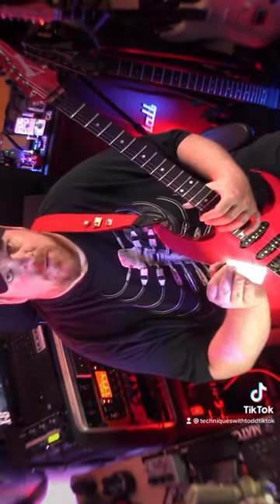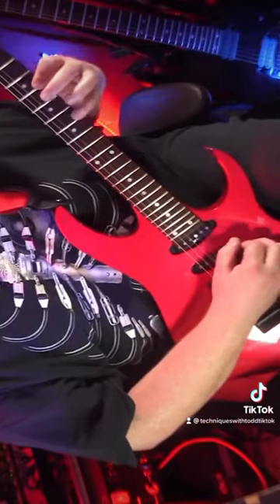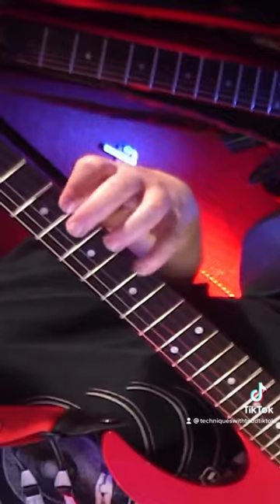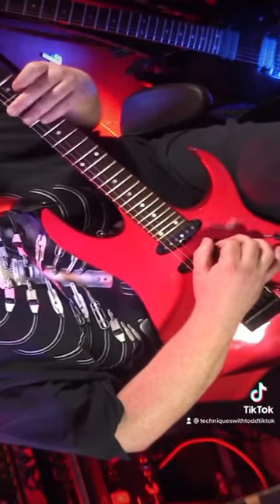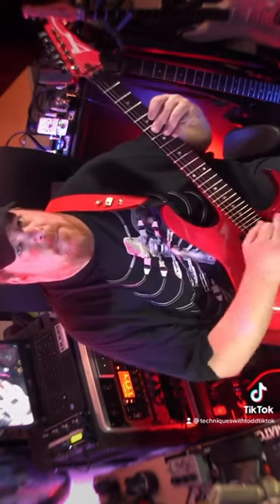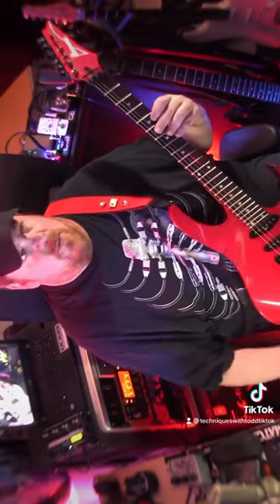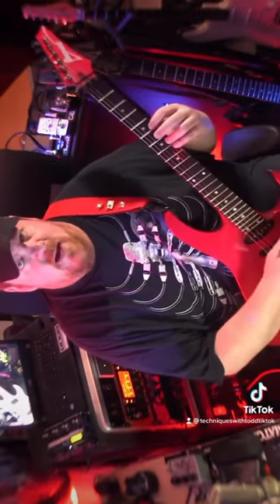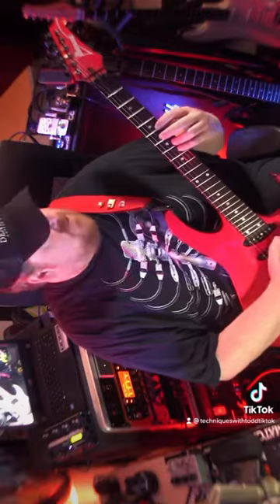Quick Licks 25! Alternate Picking & Palm Muting Drill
GEAR
► KALI AUDIO - LP6 Monitors
► HOTONE AUDIO - Soul Press II wah
► HOTONE AUDIO - Ampero MP-100
► SHURE MICROPHONES - SM-57
► SWIFF AUDIO - BlackWing 50 Wireless
► iCONNECTIVITY 4c: Audio Interface
► .08 Extra Slinky Ernie Ball Strings
► V-PICKS Switchblade - Guitar Picks
► SPECTRAFLEX - Guitar Cables